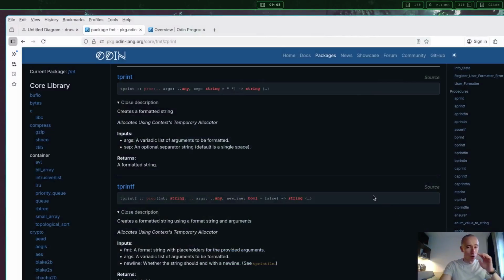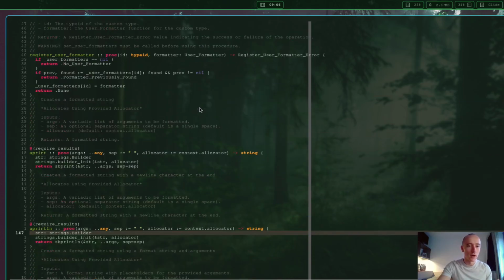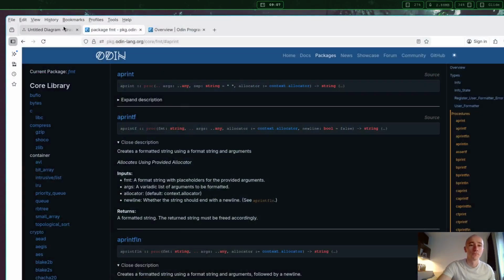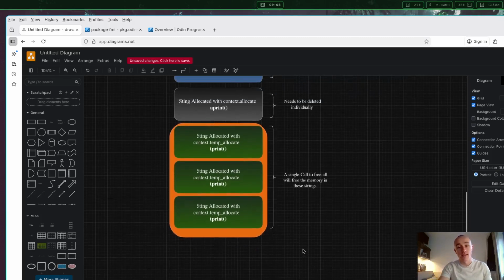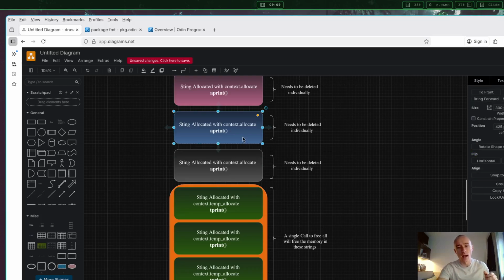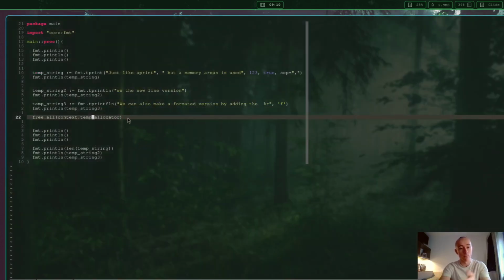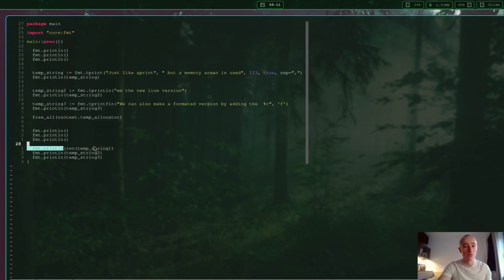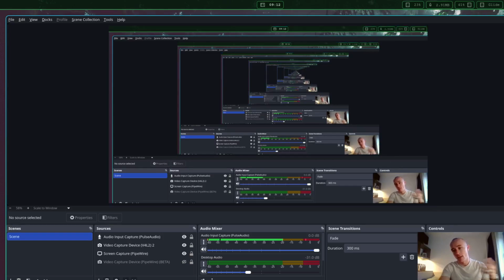Odin Lang : Learning Vlog 7: using tprint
tprint i much like aprint but uses a memory arena instead of placing things by them selves on the heap. These videos are for my own learning so please correct me if i have made any mistakes in my explication